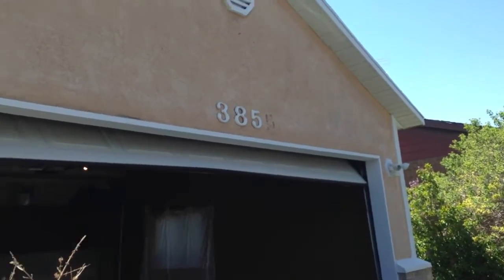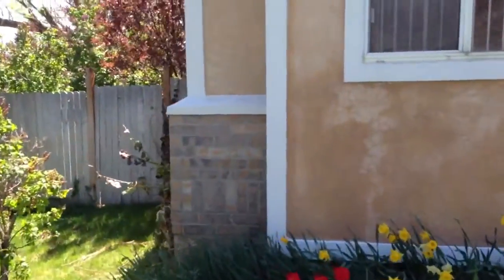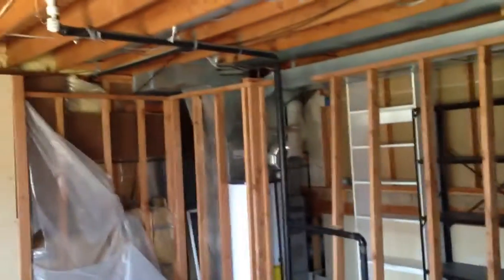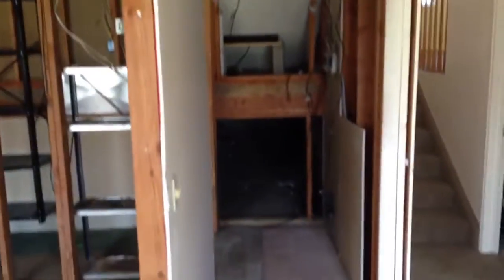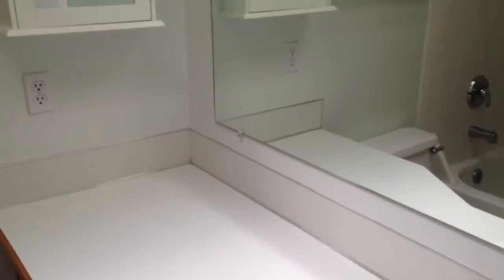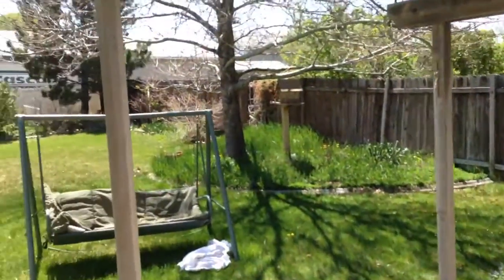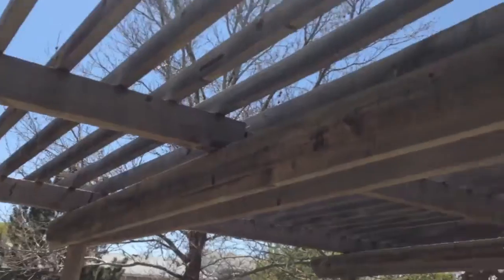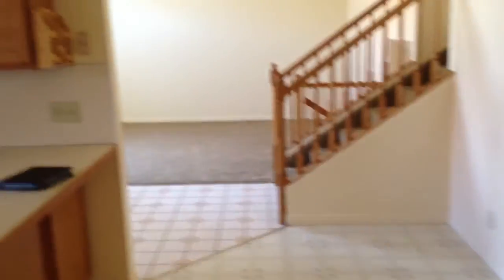3855 w elwood way- move out /in walk thru-may 2013